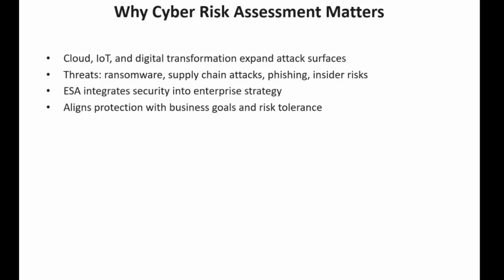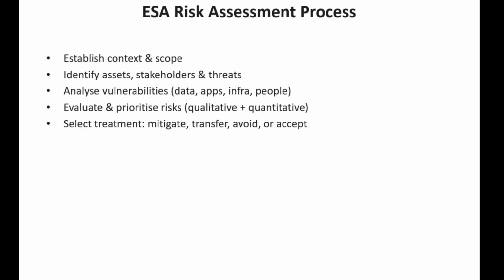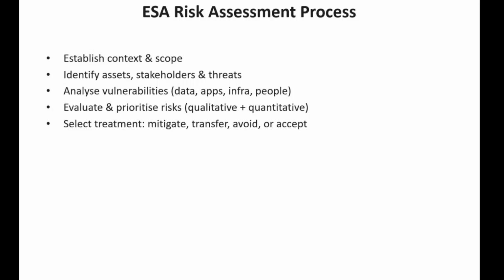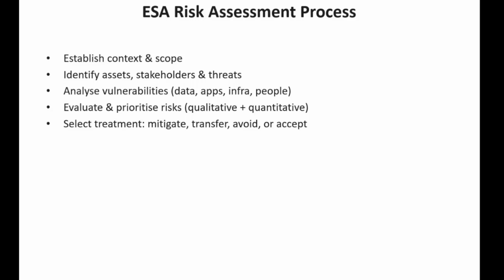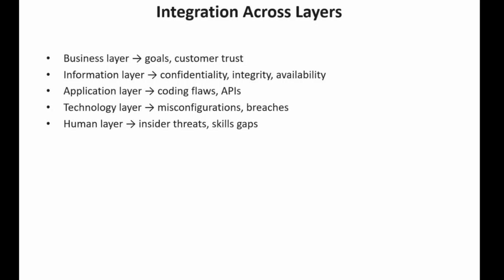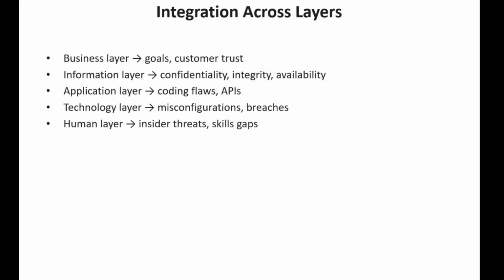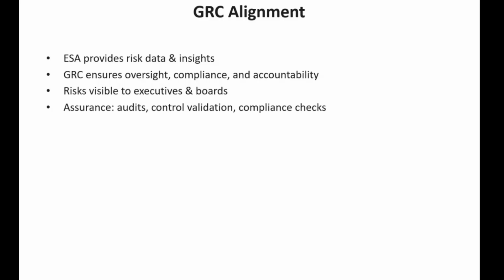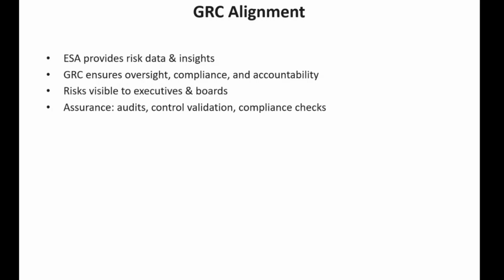Cyber risk assessment process. What is it and the roles of GRC and Enterprise Security Architecture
What is a Cyber Risk Assessment process? Learn about it and how it is conducted by ESA with a relationship with your GRC function. If you like the video, Udemy has my full GRC & Data Privacy course which also covers ISACA's CRISC risk certification.